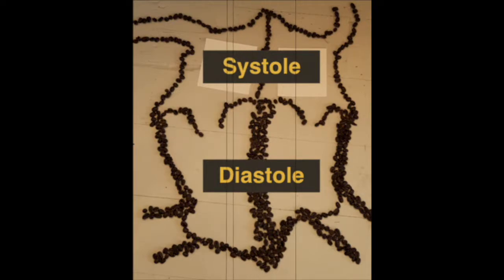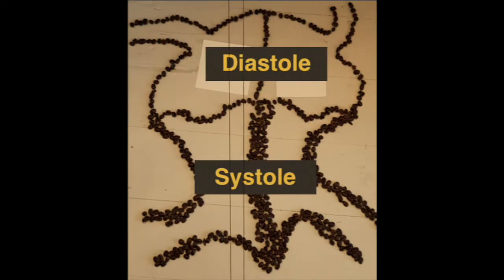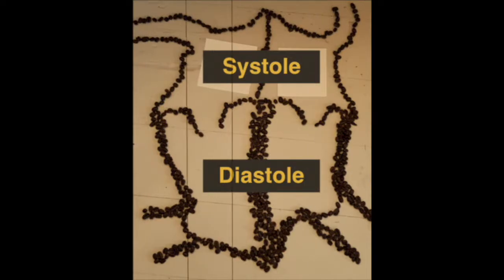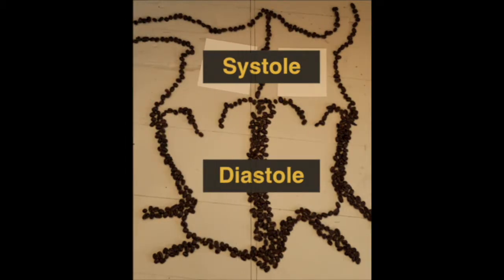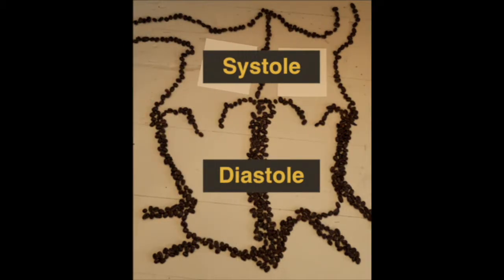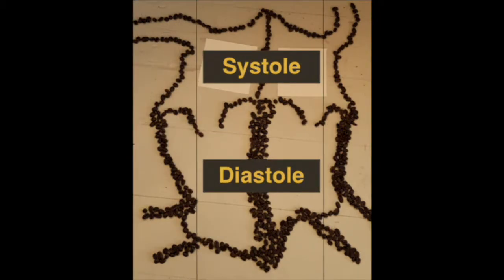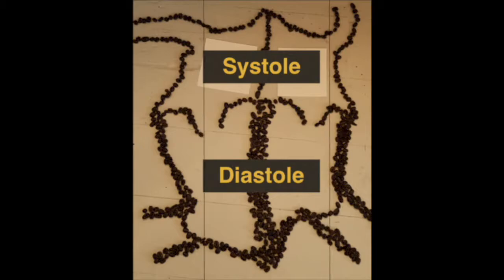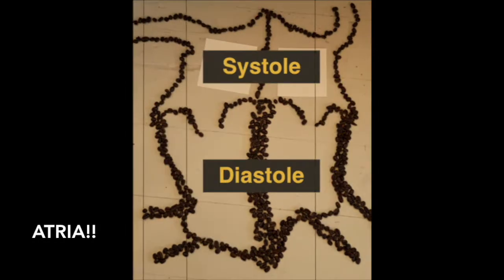Cardiac Cycle Explained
Video explaining the Cardiac Cycle, an add on to the Structure of the Heart video. Good for learning and revising human anatomy. Good for GCSE, A level, BTEC, vocational courses, Fitness Industry courses and undergraduate levels. Video takes a narrative approach to teaching. (music